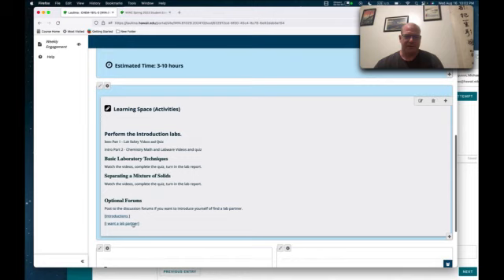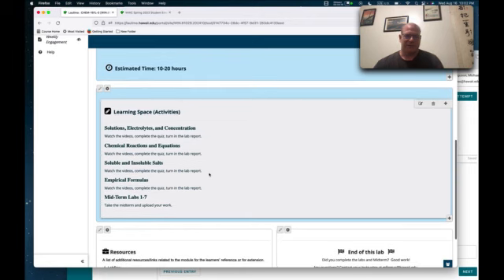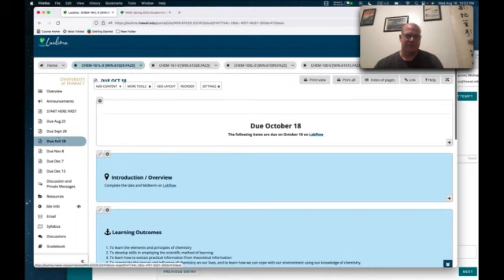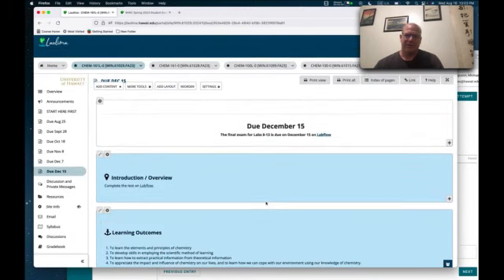Welcome Chem 161L F23